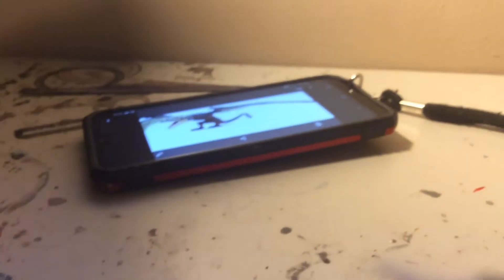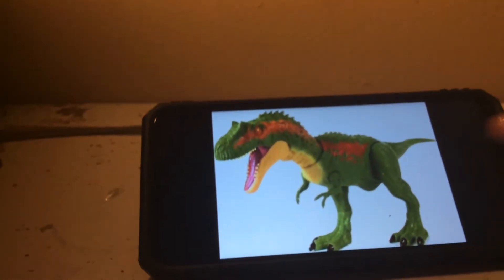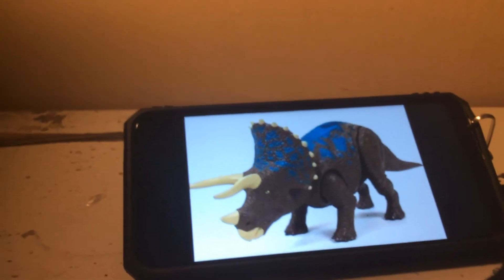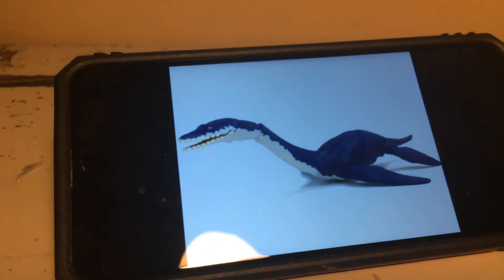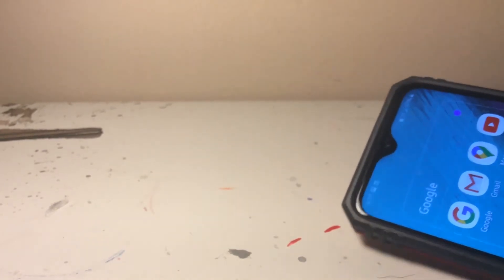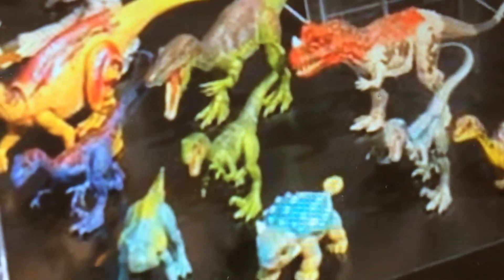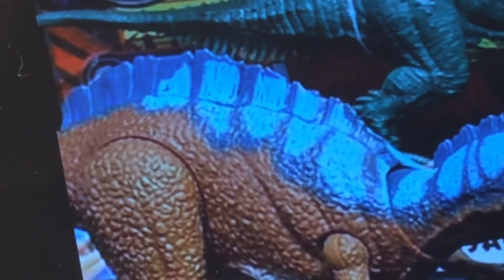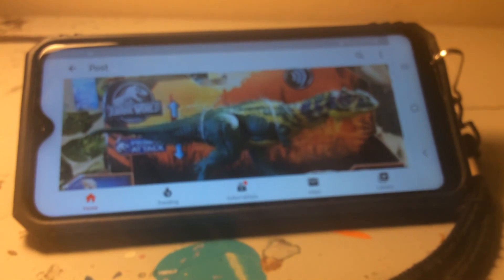Reaction of the new Mattel figures